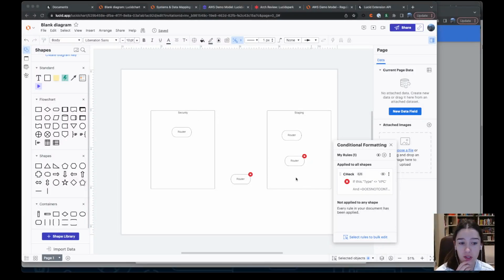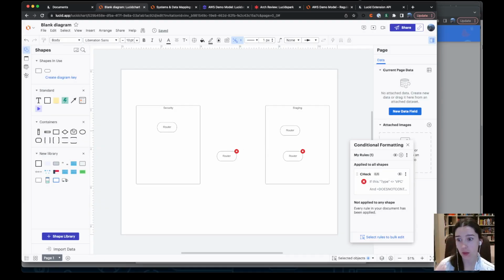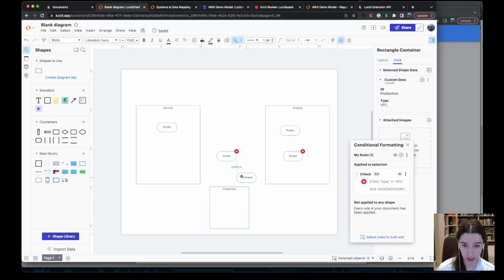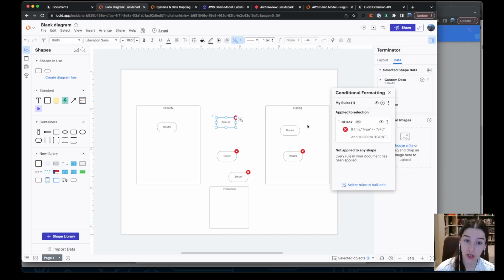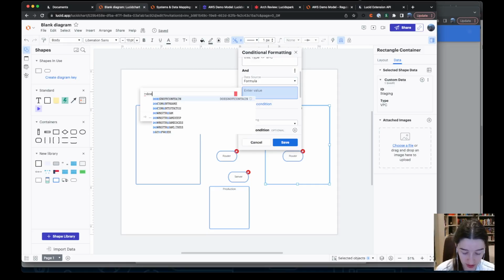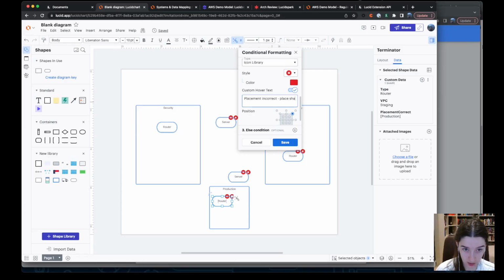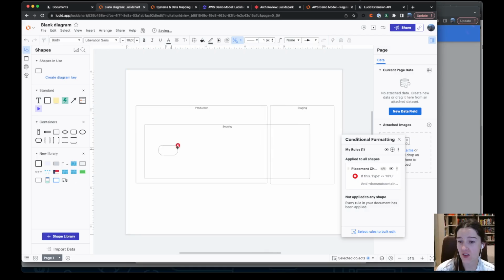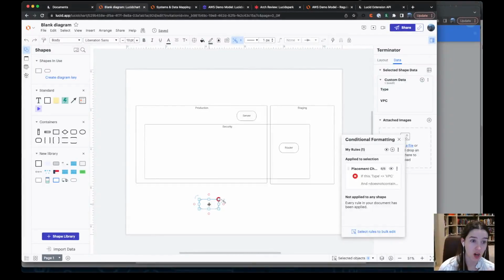How to build smart containers and custom shapes in Lucid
Discover how to create a smart diagram in Lucid that automatically validates where shapes are placed. This guide covers building custom shape libraries and using smart containers to represent staging or production environments. Learn to write formulas that detect containment and trigger conditional formatting alerts when a shape is in the wrong spot. By using interpolated text, you can provide clear hover instructions to help your team maintain alignment and follow organizational standards.

*Timestamps*
0:01 How to build smart rules in Lucid
1:22 Creating and managing custom containers
3:02 Building custom shapes with data fields
4:42 Setting formulas to detect containment
7:05 Adding conditional formatting and icons
7:41 Using interpolated text for hover messages
9:30 Validating placement in multiple environments

*Recommended resources*
Smart containers guide: